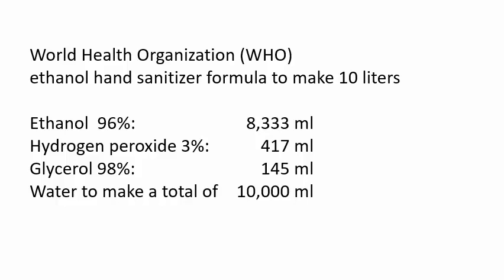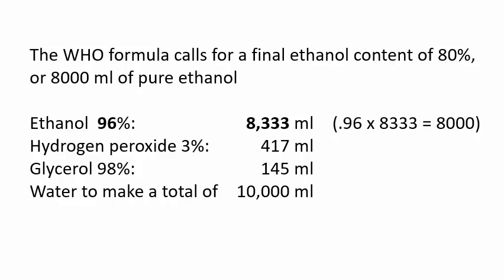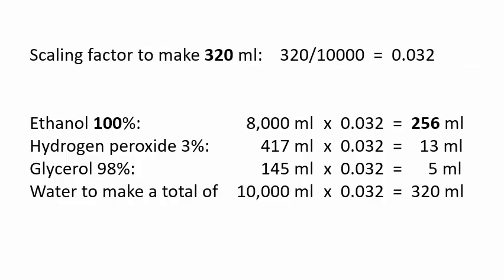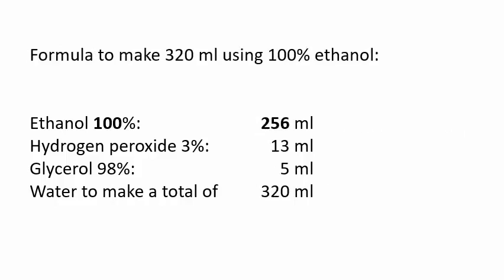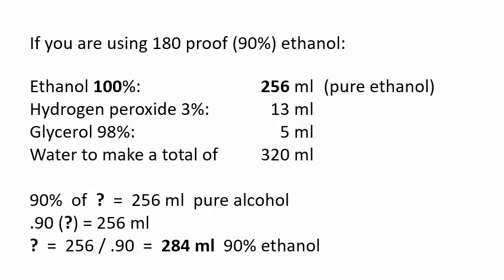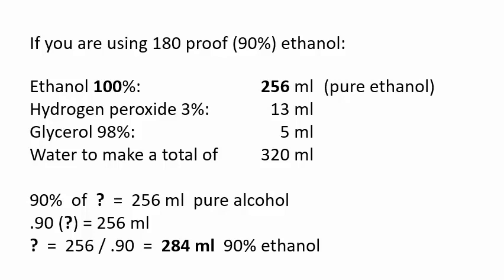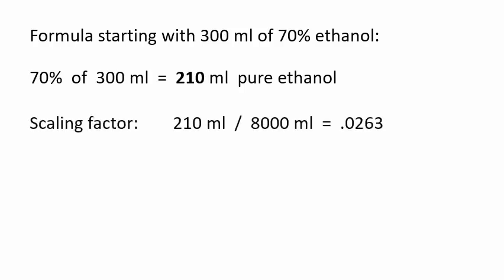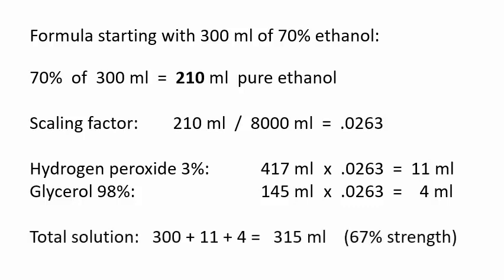Ethanol 180 & 140 Proof: Scale Down the WHO Hand Sanitizer Formula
The WHO hand sanitizer using 96% ethanol as the main ingredient makes 10 liters. The formula calls for a final ethanol content of 80%, or 8000 ml of pure ethanol.

To make a different amount, calculate the scaling factor as described in the earlier video For example, to make 320 ml, the scaling factor is 0.032. Multiply each amount in the original formula to get the amounts to use yourself.

Ethanol 100%: 8,000 ml  x  0.032  =  256 ml
Hydrogen peroxide 3%: 417 ml  x  0.032  =    13 ml
Glycerol 98%: 145 ml  x  0.032  =      5 ml
Water to make a total of 10,000 ml  x  0.032  =  320 ml

If you are using less than 100% ethanol, convert the proof to percent by taking one-half.

200 proof  = 100% ethanol
180 proof  =   90% ethanol
160 proof  =   80% ethanol
140 proof  =   70% ethanol
120 proof  =   60% ethanol  (lowest effective strength)

You need to add more milliliters to get the same amount of pure ethanol. For example, if you have 90% ethanol, divide the required amount of pure alcohol by .9. In this example, you need 284 ml of 90% ethanol.

If your ethanol strength is 80% or less, add only hydrogen peroxide and glycerin, and do not add any water. The following example shows how to start with 300 ml of 70% ethanol and calculate how much of the other two ingredients to add.

70%  of  300 ml  =  210 ml  pure ethanol
Scaling factor:        210 ml   /  8000 ml  =  .0263

Hydrogen peroxide 3%: 417 ml x  .0263  =  11 ml
Glycerol 98%: 145 ml x  .0263  =    4 ml

Total solution:   300 + 11 + 4 =   315 ml

The final hand sanitizer alcohol content is 210/315, or 67%.

I hope you found these videos useful. If you can, please make a donation to the World Health Organization COVID-19 Response Fund